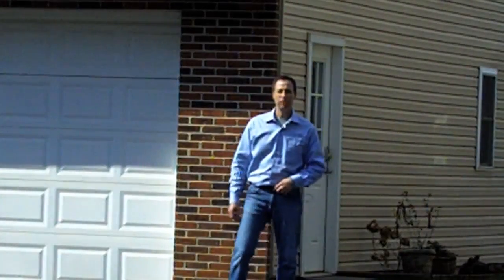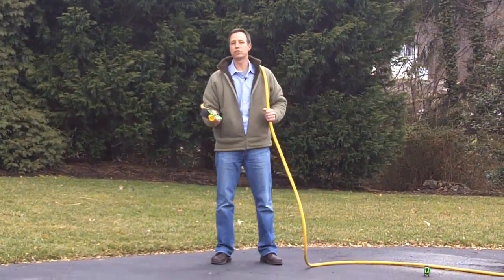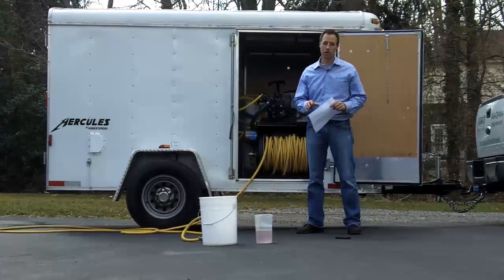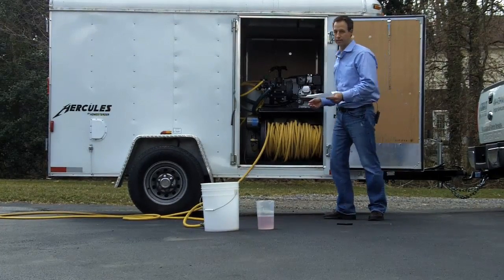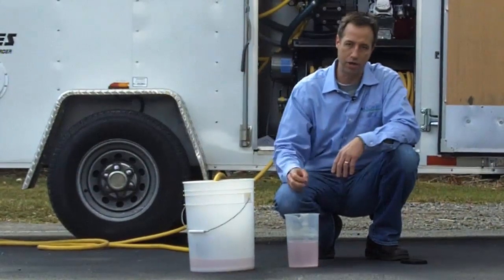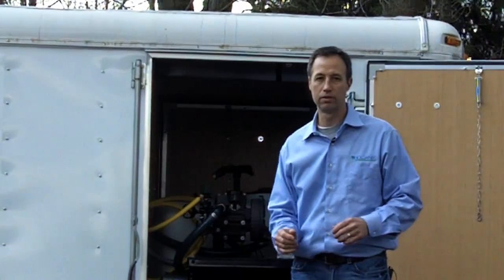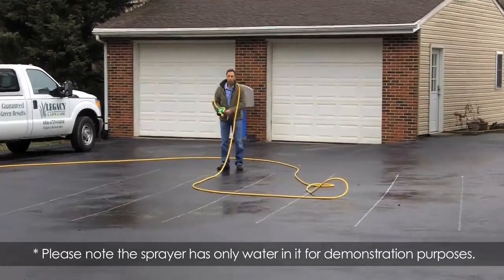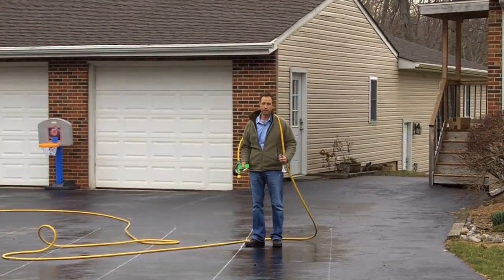Holganix - Calibrating Your Lawn Spray System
Spring is here, and your technicians are out servicing lawns. But do you know their spraying technique? Each person has unique characteristics like walking speed and arm length that can impact the time it takes to complete a lawn. So, how do you decide on the right spray calibration for your technicians?

Why Spray Calibration Matters:
Desired Spray Volume: The first consideration is the spray volume in gallons per 1,000 square feet. Common spray rates are:
     - 1.5 gallons per 1,000 sq. ft.
     - 2 gallons per 1,000 sq. ft.
     - 3 gallons per 1,000 sq. ft.
Benefits of Different Volumes:
     - 1.5 gallons/1,000 sq. ft.: More production per tank, less truck weight.
     - Higher volumes: Better coverage of plants and soil.
     - At Holganix, we recommend no less than 1.5 gallons per 1,000 square feet for optimal results.

Key Measurements for Spray Calibration:
1. Pace – Walking Speed
2. Width of Spray Pattern
3. Volume of Spray from the Spray Gun

Each variable can be adjusted, leading to numerous ways to spray and deliver the proper volume per 1,000 square feet. However, it's crucial to ensure accurate calibration to avoid incorrect spray amounts.